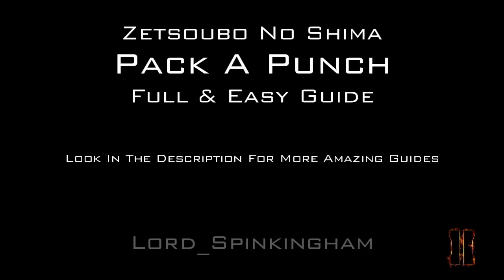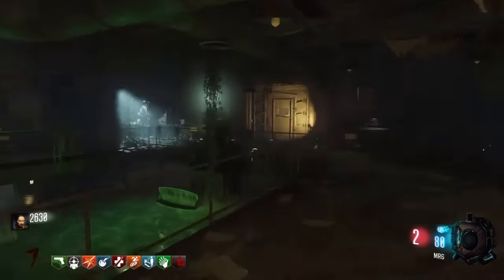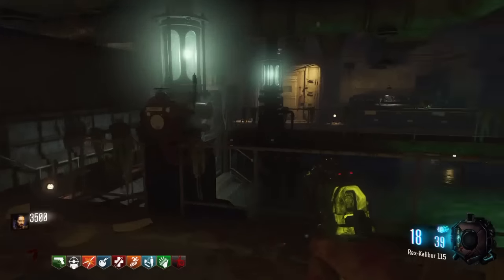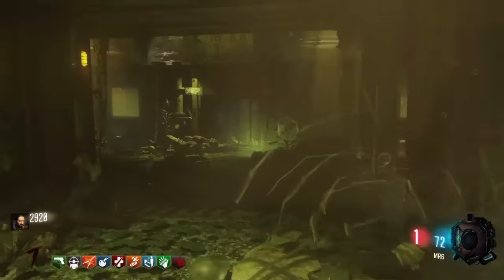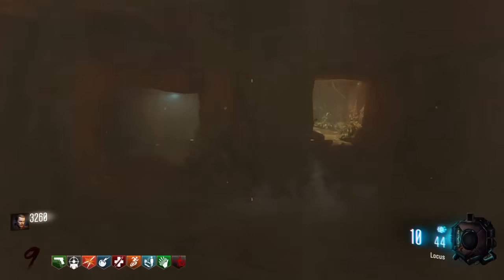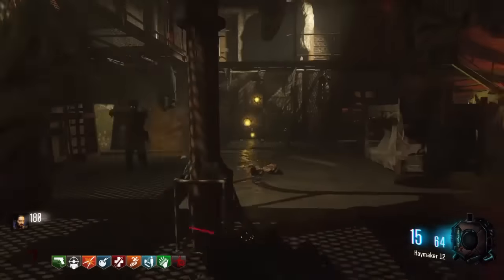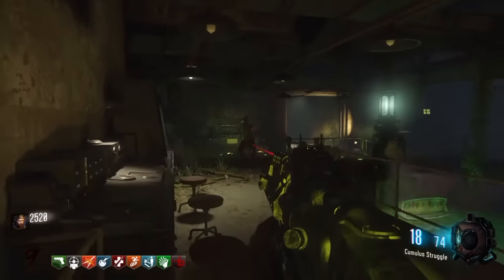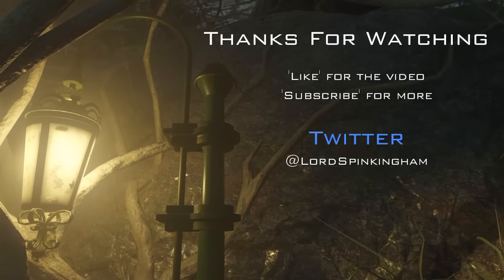Zetsubou No Shima - FULL Pack A Punch Guide & All Locations | Black Ops 3 Zombies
Welcome to my tutorial on how to open up pack a punch and all 5 of the locations for the 3 items you need.

I currently do not earn any money from my channel and videos.

TAKEO - "FOR THE HONORABLE":
If you would like to use my footage or replicate my discoveries:
-1. Give me a shout out in video (Or put clear written name in video, in case you forgot during commentary).
-2. My name & a link to my channel in the description.
-3. No need to wait but let me know about the video so I can watch it too.

WHAT IS TEAM DELTA?
I am Team Delta. You are Team Delta. We are Team Delta.

What we must remember:
- Ignorance is just undiscovered knowledge - There is nothing wrong with being ignorant.
- Stupidity can be cured with a patient teacher.
- Being open to other possibilities is the key to progression.
- Understanding is vital for a healthy conclusion.
- Kindness is a rare and underrated trait in this society

We must be the role models of our ideal in order to create change within others.

"We are self aware conscious beings with 2nd & 3rd order desires. Leave the Alphas & Betas to the egotistical animal world."